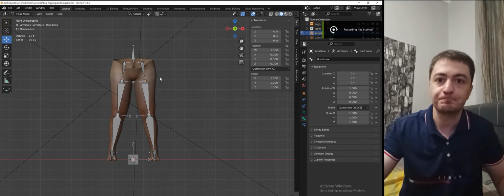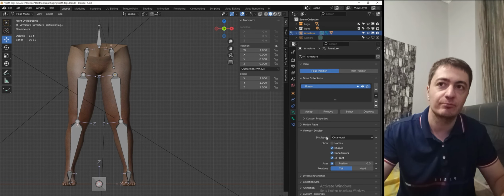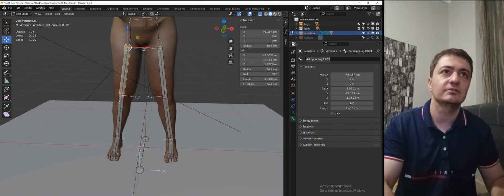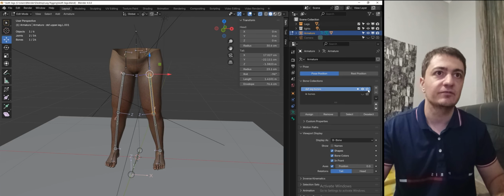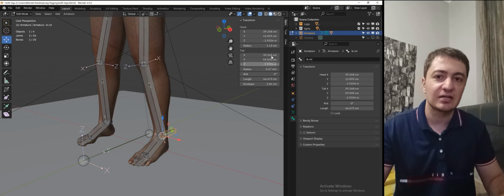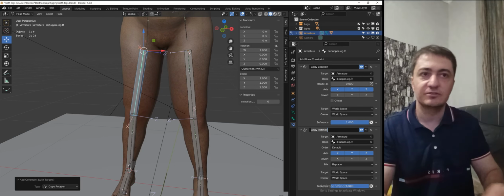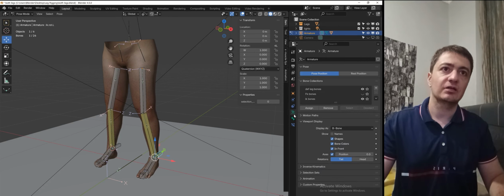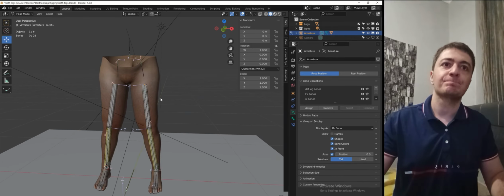Advanced leg rigging tutorial in Blender 4.5 Part 2 adding FK and IK bones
hello, this is a step by step tutorial in full detail of how to rig a very advanced Leg rig,
this is the Part 2 of the tutorial where we build FK and IK Legs.
you can also check my products!! if you like making animations you may find few of the rigging models very useful: